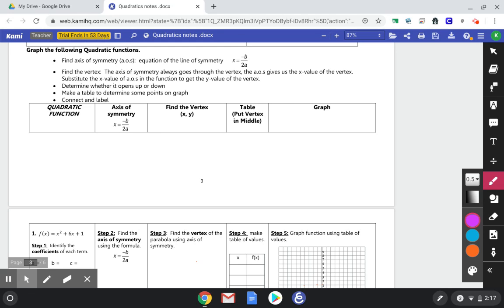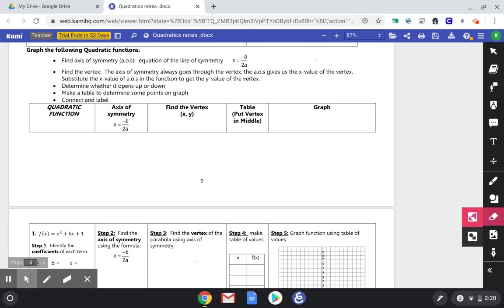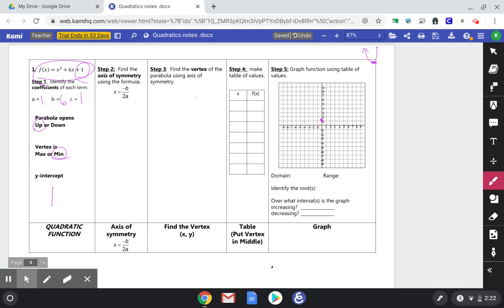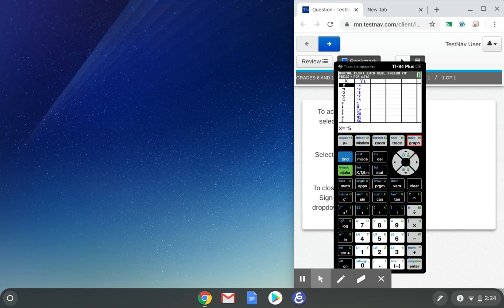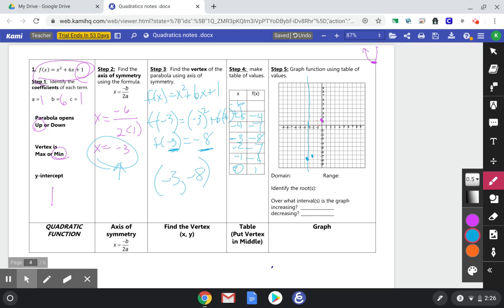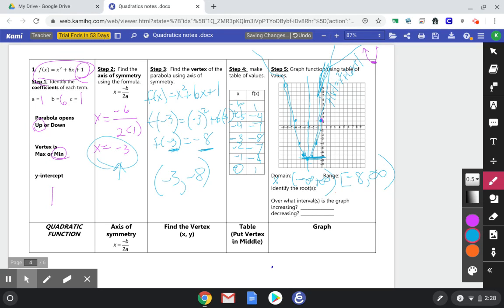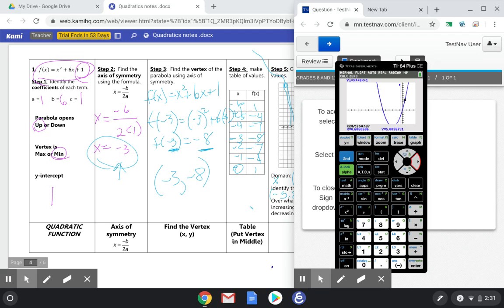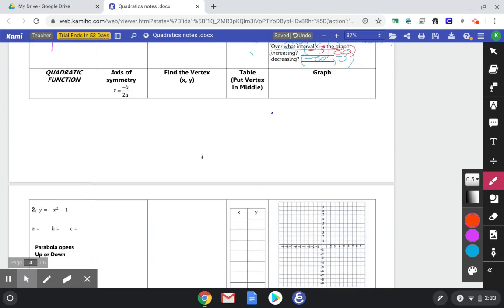Quadratics day 1 video 2